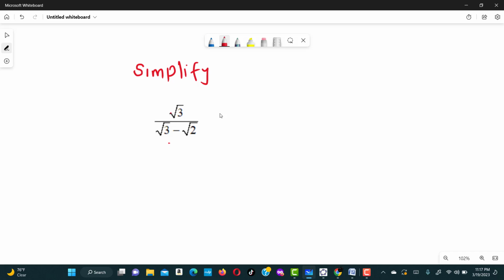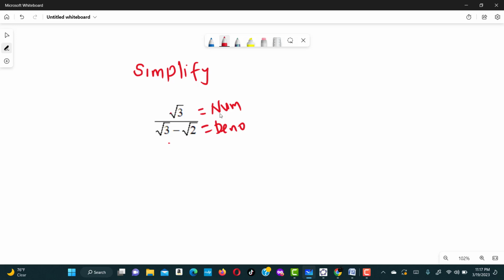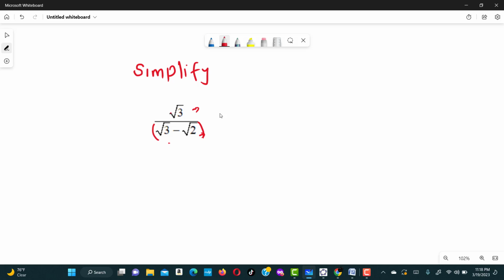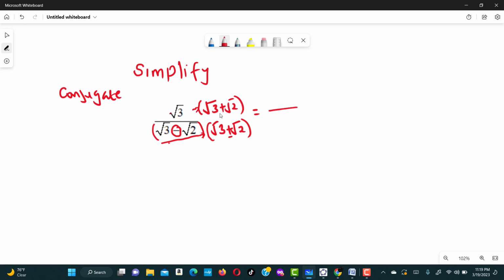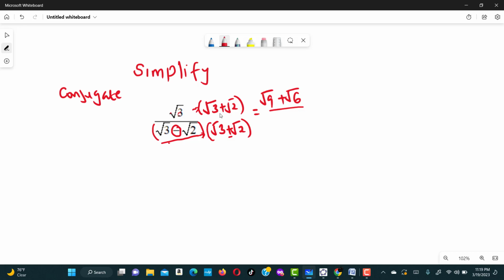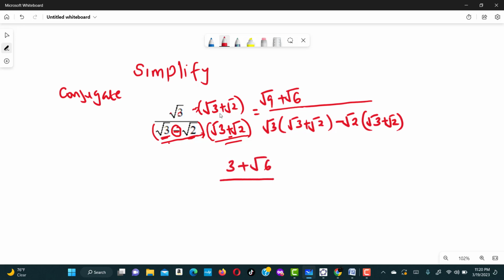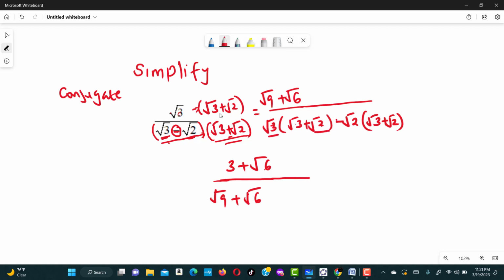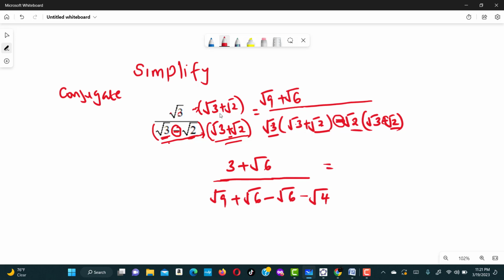how to rationalize the denominator and simplify in easy way